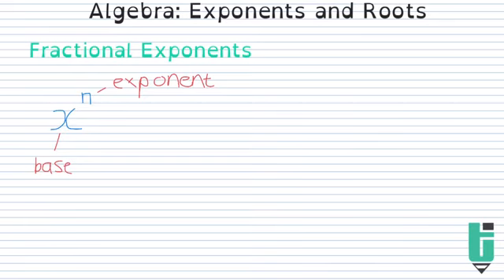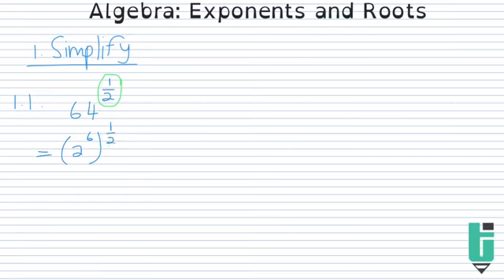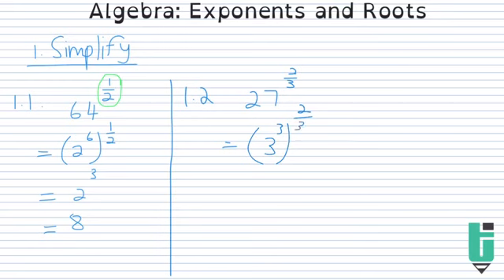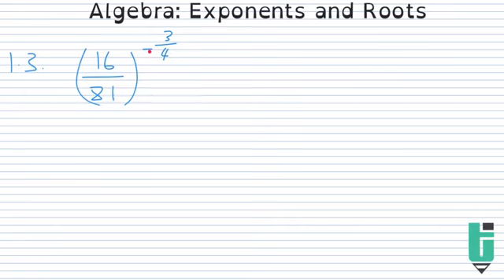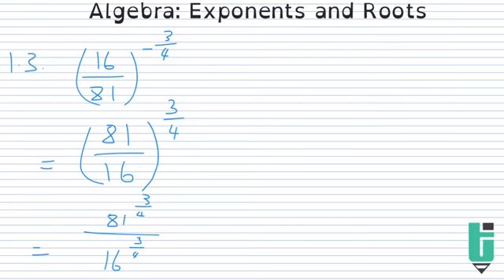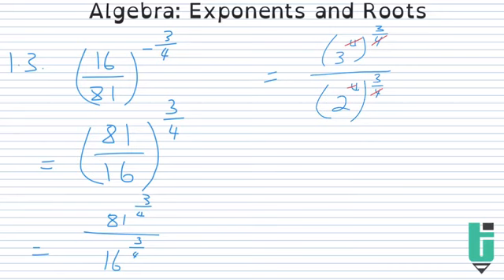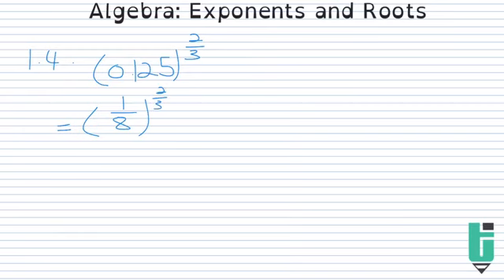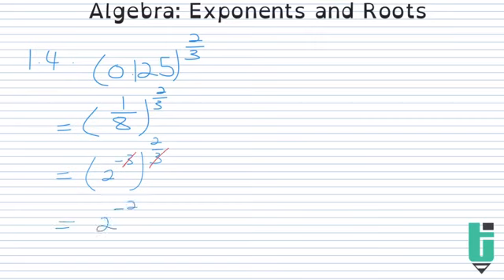Powers with fractional exponents